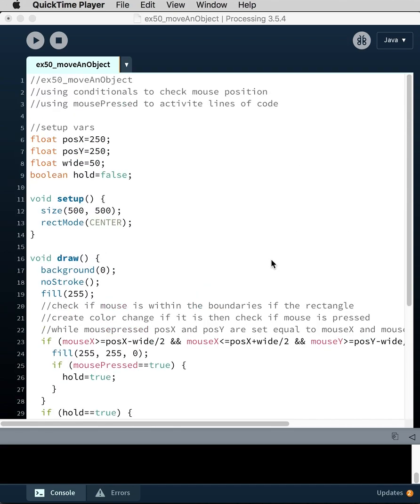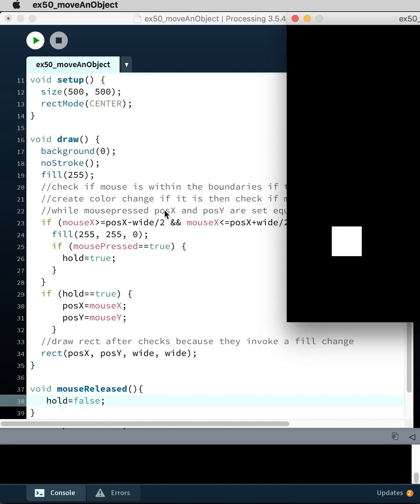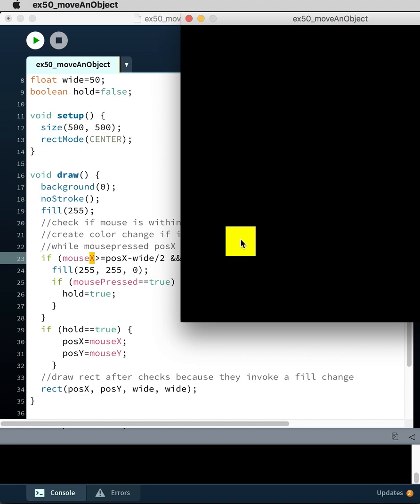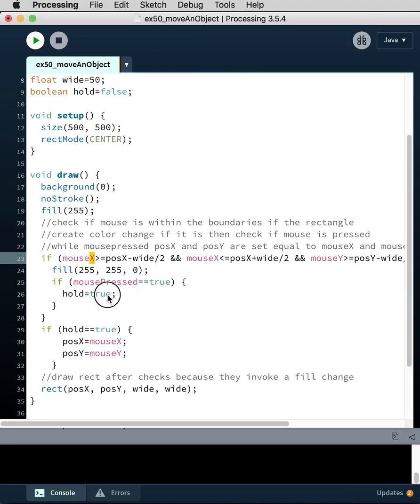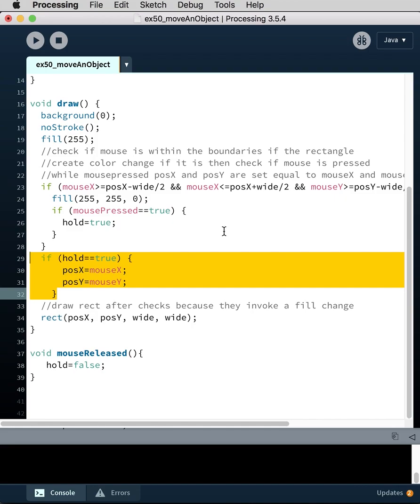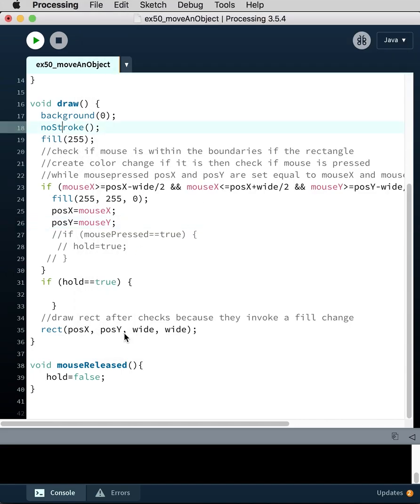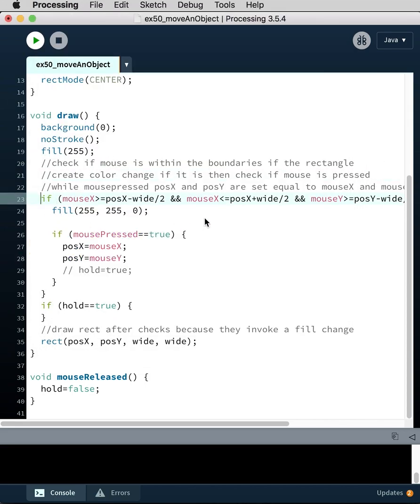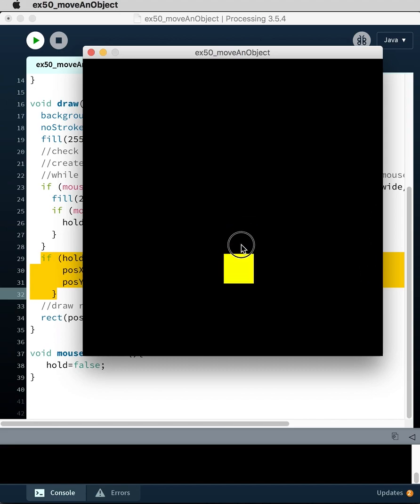processing ex51 move an object with mouse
This video describes how to use conditionals with booleans to create more complex interactions. We are moving a rect() around the canvas.